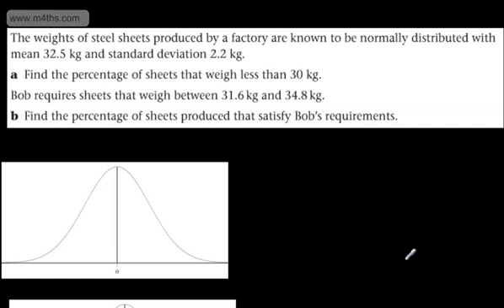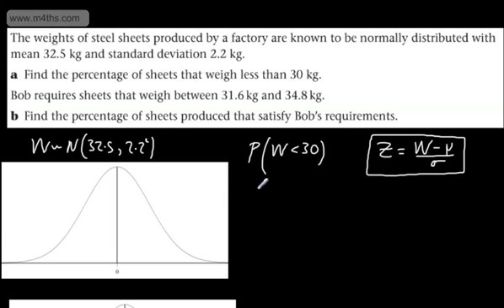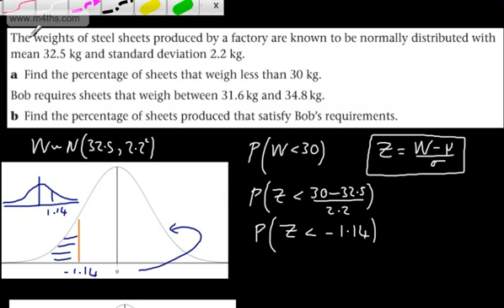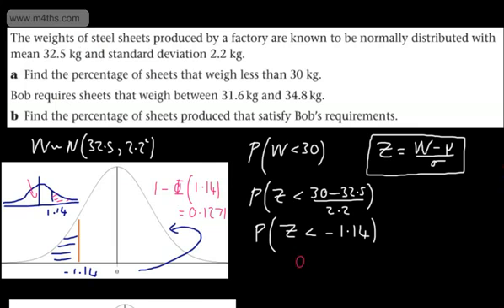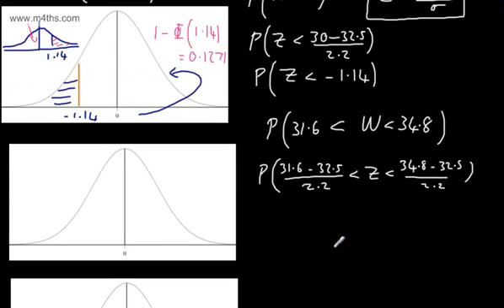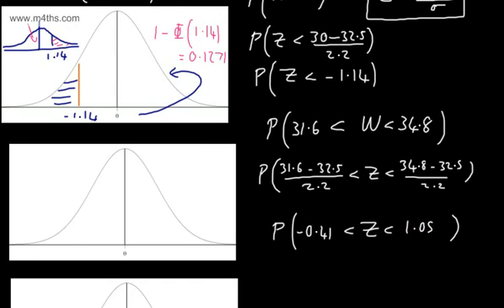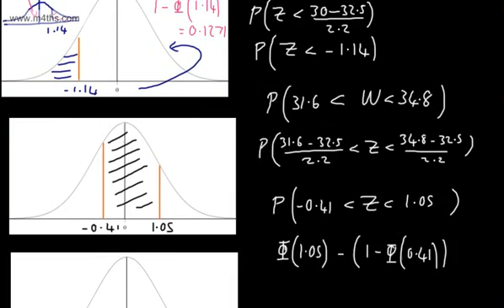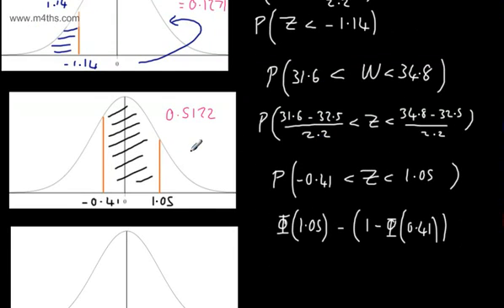Statistics 1 - (S1) - Standard Normal (16) - Real World Application 2 Weights